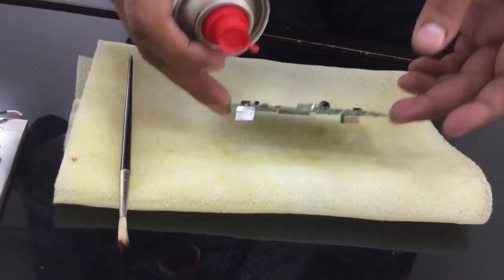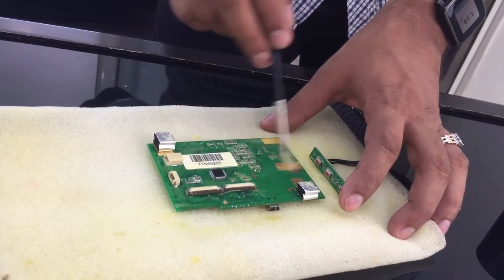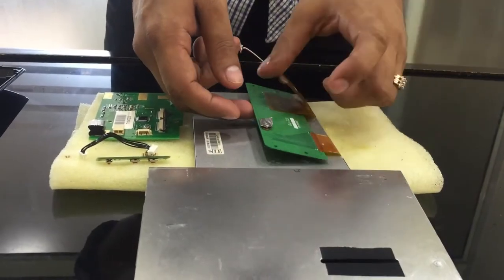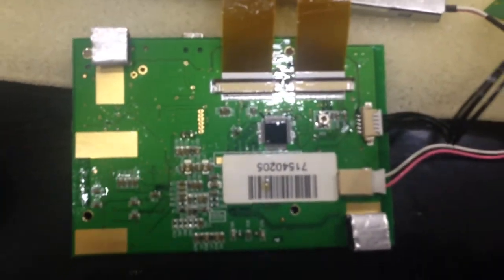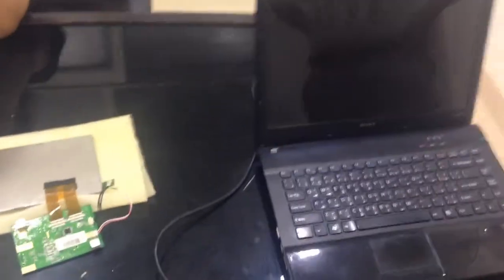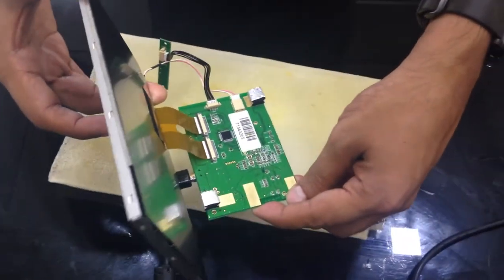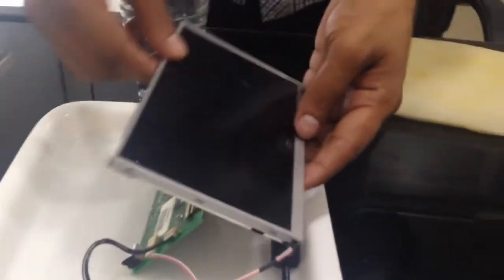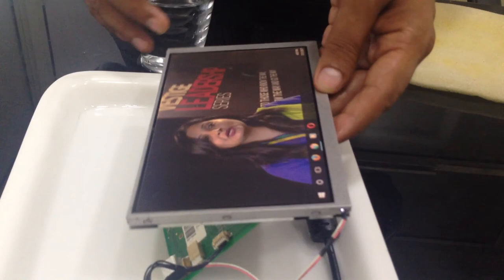Water Resistant Coating on Lilliput Monitor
Water resistance test on Lilliput UM70 - 7 Inches USB Monitor. Demonstrated by Naman Dalmia from Siphen Technologies Private Limited.